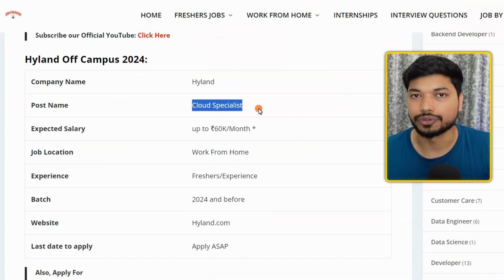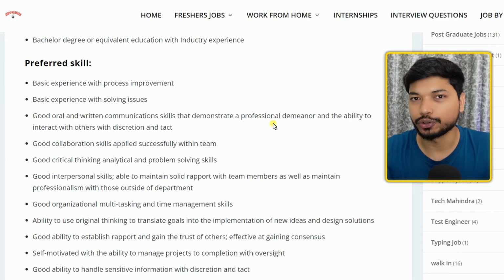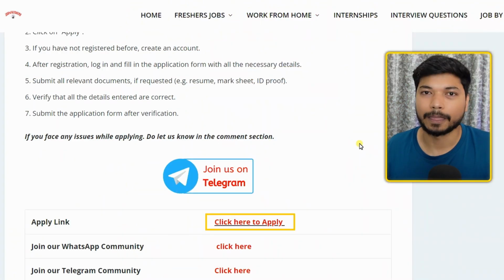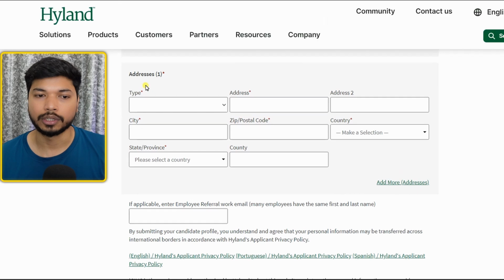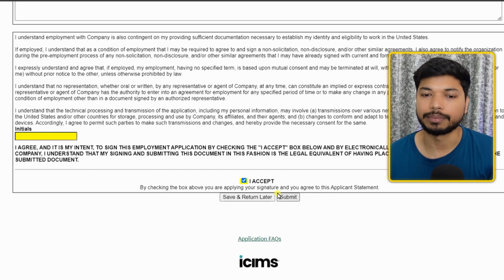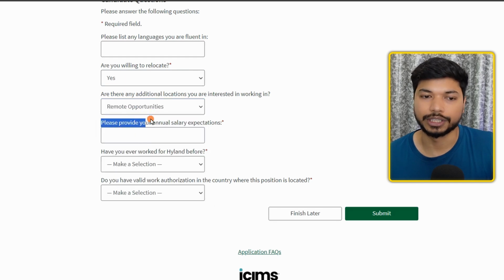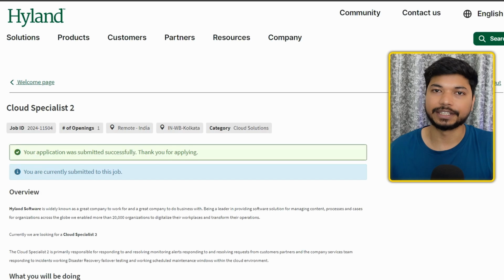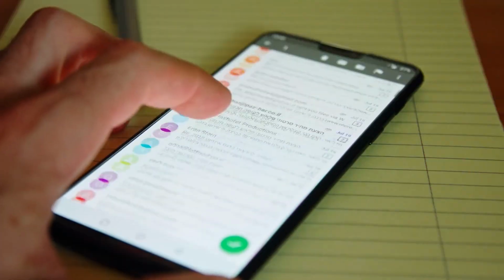Hyland Hiring | Work From Home Jobs 2024 | Online jobs at home | Remote Job@ajsinghrawat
Hello friends, Welcome to Job4freshers India's best Job update Channel.

Hyland Hiring | Work From Home Jobs 2024 | Online jobs at home | Remote Job#workfromhome

Share This opportunity with your Friends and WhatsApp Group❤️

✅The Must Have Book for Job Placement

Quantitative Aptitude

Quantitative Aptitude

Verbal & Non-Verbal Reasoning

Logical Reasoning

✅ Must Have Gadgets for Every Student

Tabletop Stand

Portable Stand for Desk & Tabletop

Dell Wired USB Keyboard

HP Wired USB Mouse

HP Wireless Keyboard and Mouse Set
✅Gadgets I Use
Study Table
Ball Pens
Long NoteBooks
Mobile or Tablet Holder

work from home jobs for students
work from home jobs for women
work from home jobs 2023 part time
part time job at home
part time job at home for students
part time job at home mobile
part time job at home in mobile phone
part time job at home data entry
part time job at home 2024
part time jobs for students
part time jobs work from home
Dreamport  work from home jobs 2024
Dreamport  Hiring Process
Dreamport Work From Home Job
Dreamport  Live Test Answers
How to get job in Dreamport
Groww Interview Process
 Groww me kam kaise kare
Groww me ghar baith kar kam kaise kare
Groww job for students
Groww me selection kaise le
Groww se paise kaise kamaye
Ghar baith kar paise kaise kamaye
Groww work from home jobs 2024
Myntra work